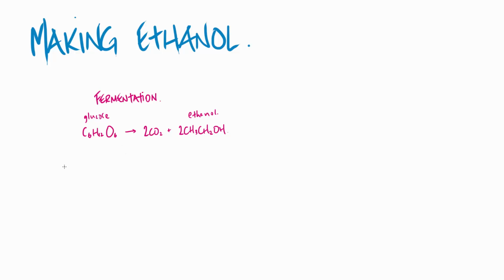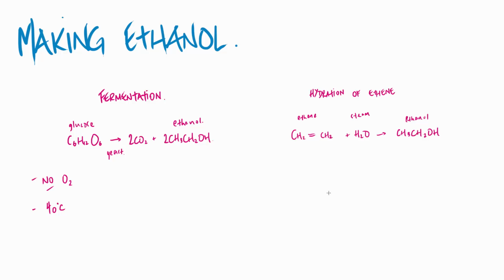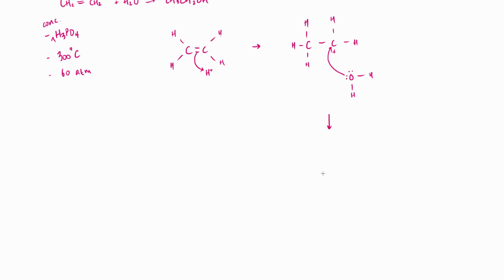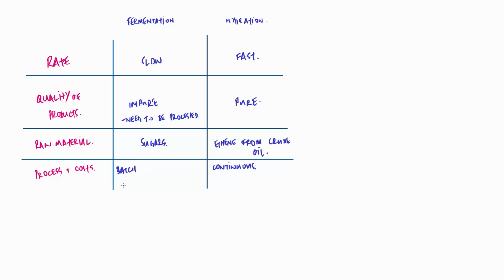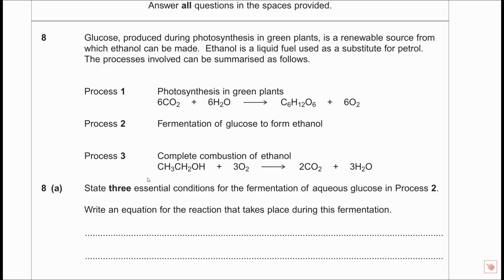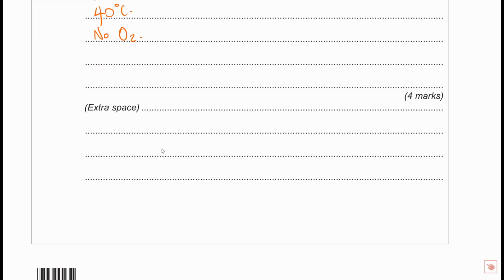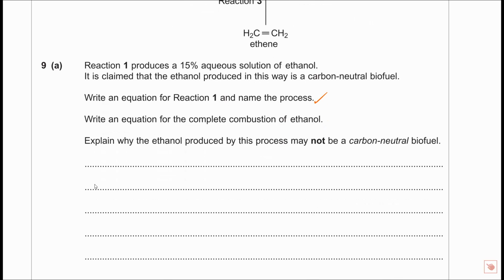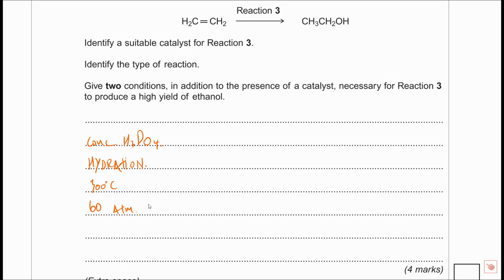AQA A-Level Chemistry - Making Ethanol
This video looks at the 2 ways that ethanol can be made.